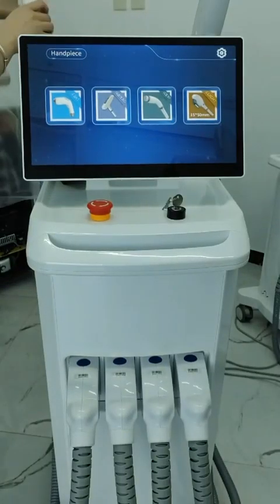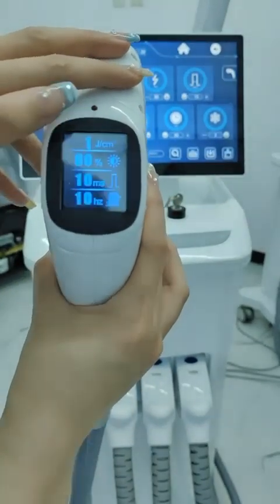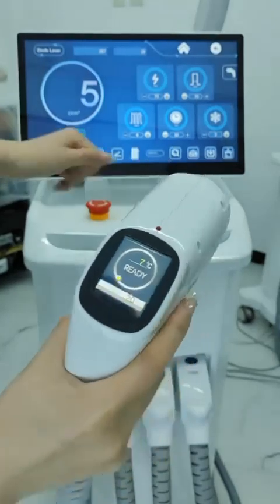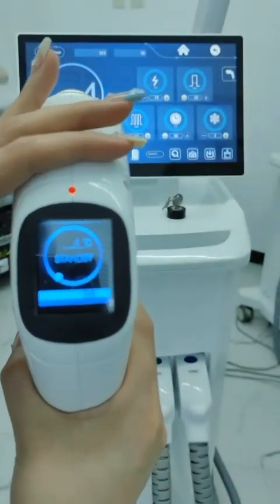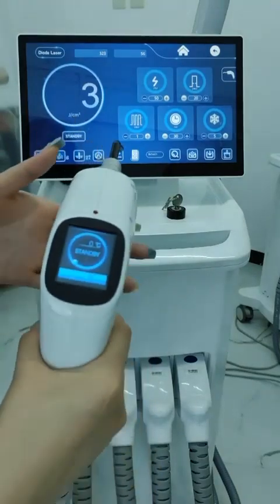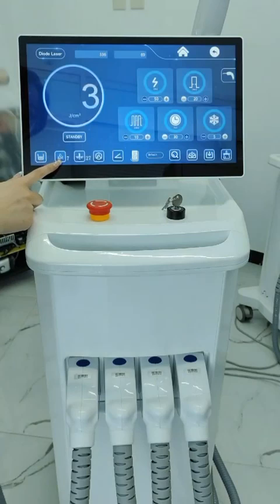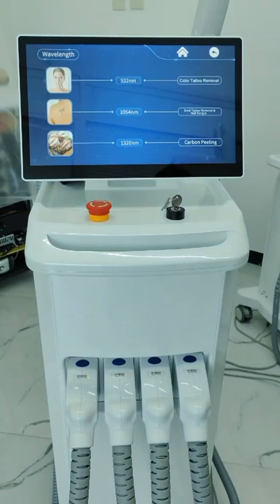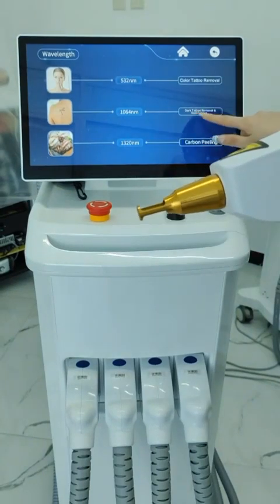Diode laser+ND YAG+E-LIGHT+RF 4in1 laser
The diode laser handle is the lightest handle
The IPL and E-light both over 1 million shots, real feedback
The RF is with TEC cooling part, during wrinkle remove, very very comfortable